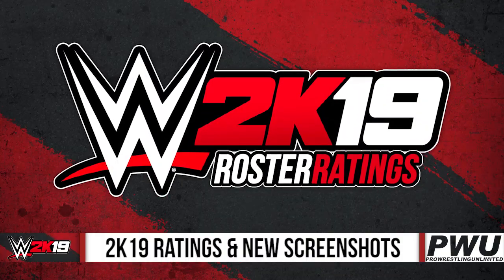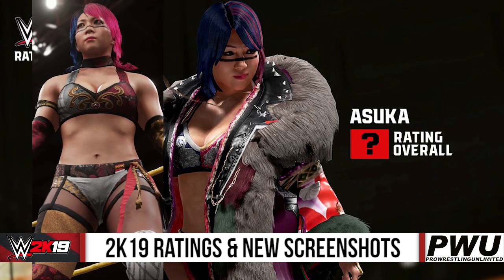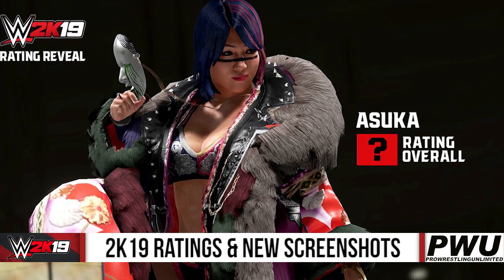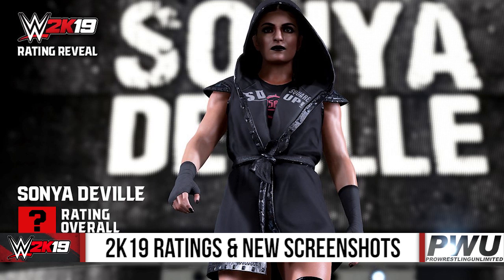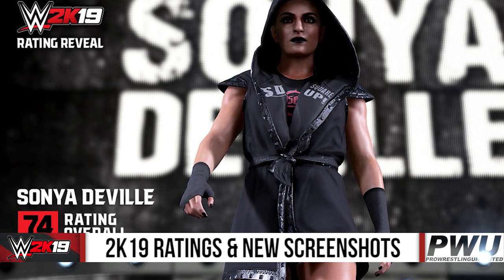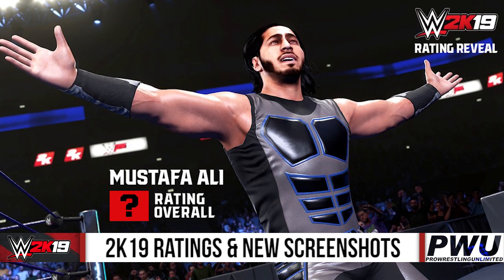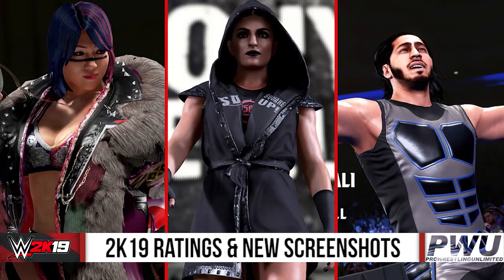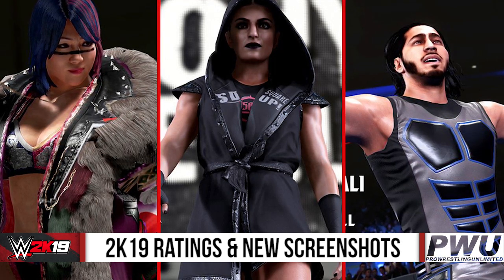WWE2K19 Superstar Ratings & New Screenshots: Asuka, Sonya Deville, Mustafa Ali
PWUnlimited is here to provide you, the fans, all the latest news, rumors, headlines and more. We are dedicated to informing you on all the news in the world of professional wrestling.

Order ALL IN on FITE TV With This Special Code & You Will Also Support PWUnlimited